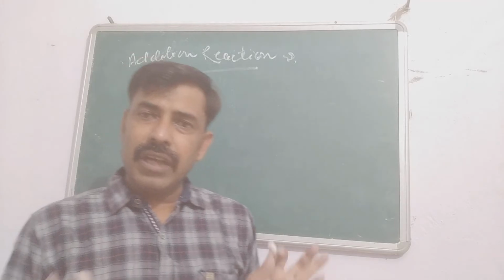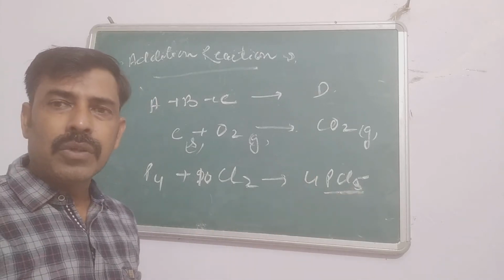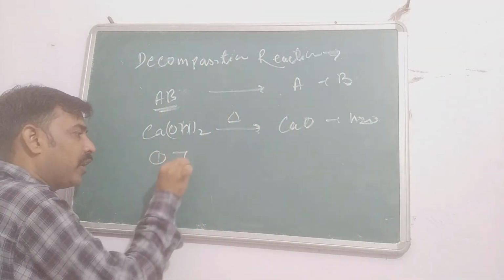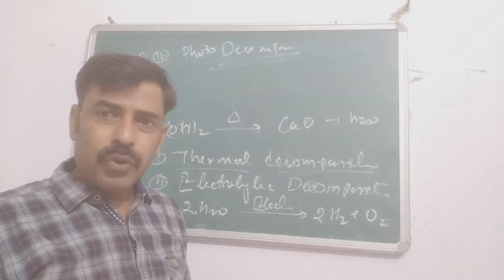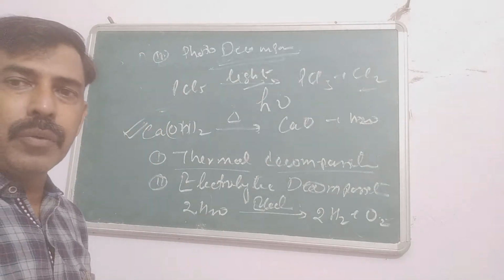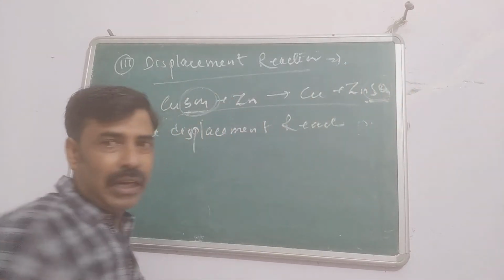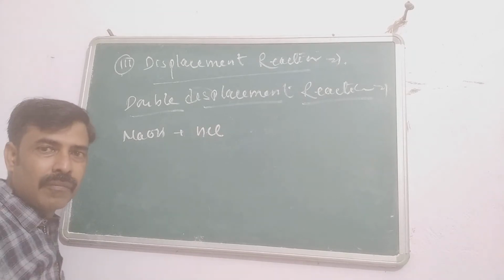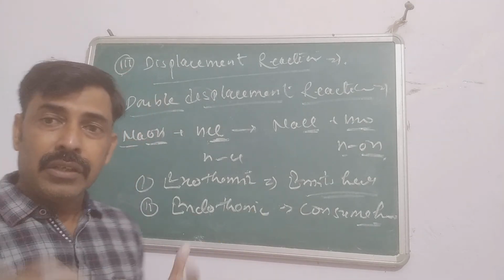CHEMICAL REACTION AND EQUATION-3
Type of chemical reaction